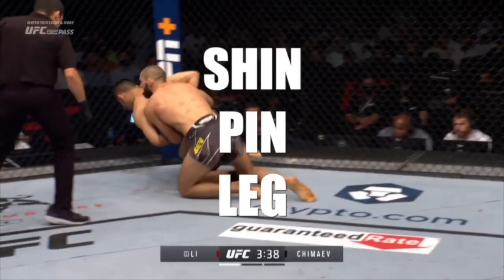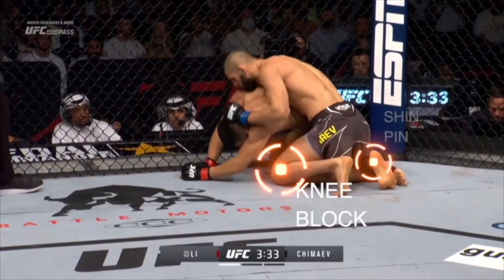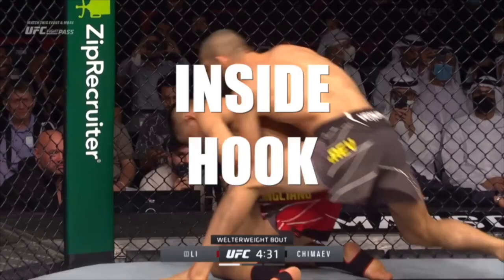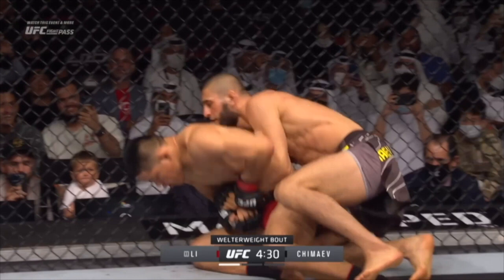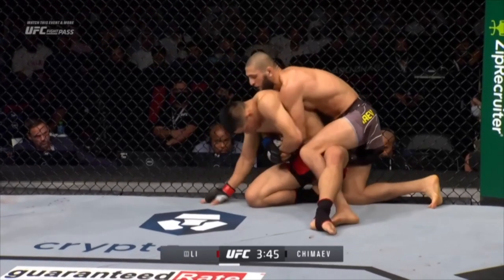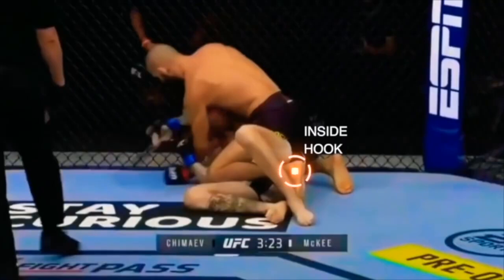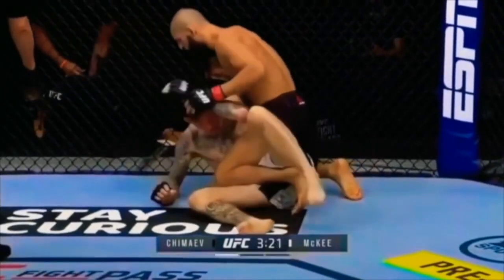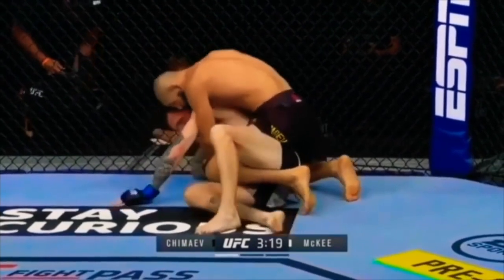Khamzat Shin Pin